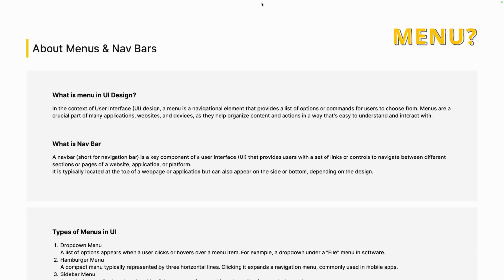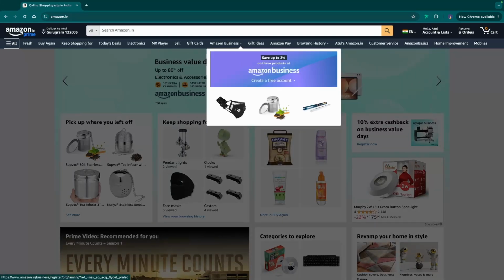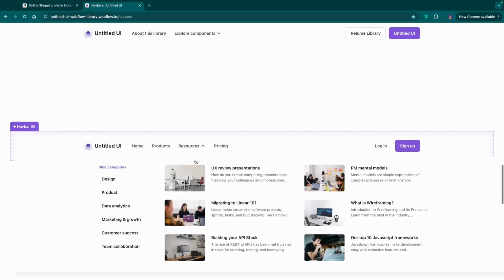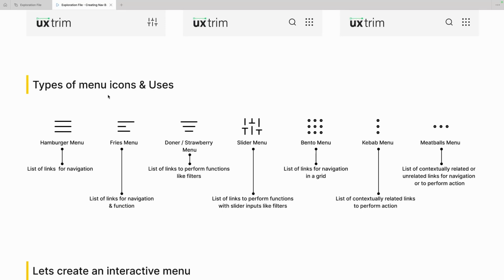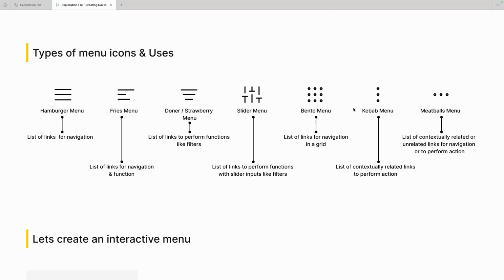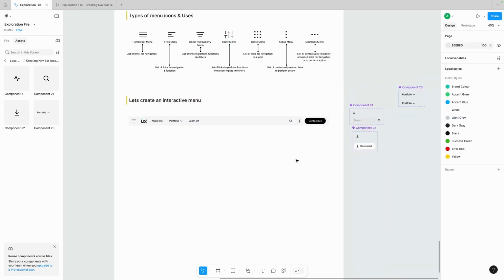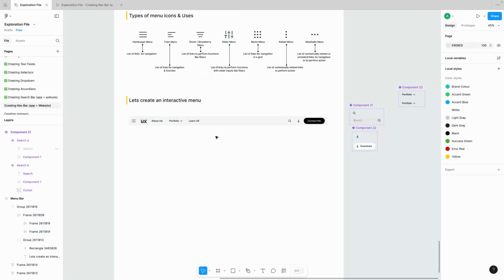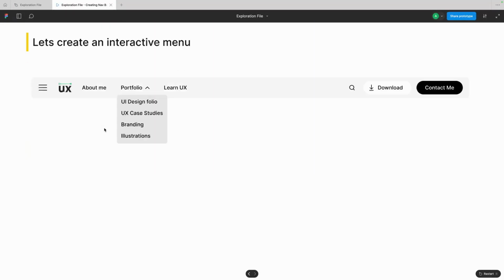Nav Bar & Menu Bar Components with Auto Layout | Figma Prptotype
Another video in figma basics series. In this video, I have covered multiple aspects of menu design and nav bar.

[Time Stamp]
00:00 Intro
00:32 About menu & nav bar
01:28 Types of menus in UI
03:56 Contextual menu
04:41 Mega menu designs
05:55 Nav bar variations (website)
07:02 Top nav bar (mobile)
07:47 Types of menu icons
10:18 Creating responsive and interactive nav bar
15:30 Prototype

[Keywords]
Figma Tutorial
How to create ---
Learn FIgma
New Figma updated
Figma Basics